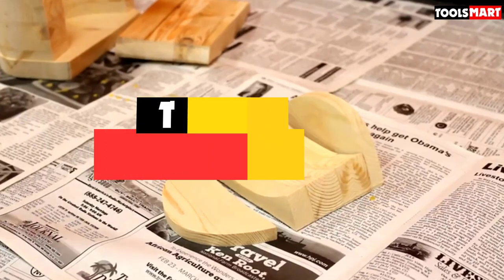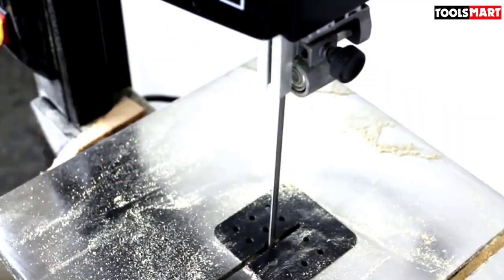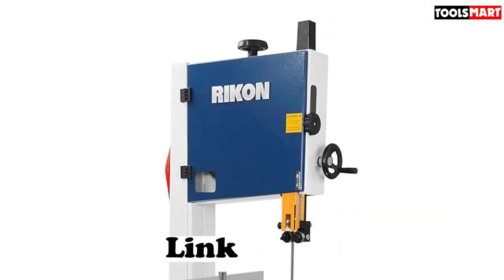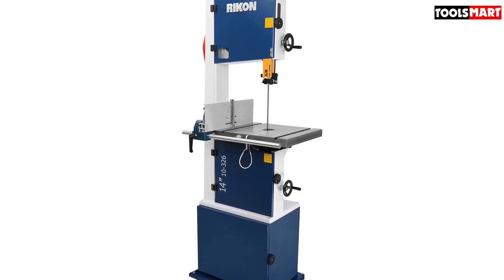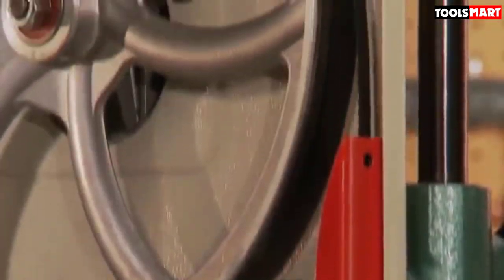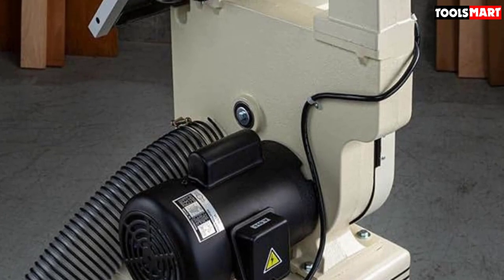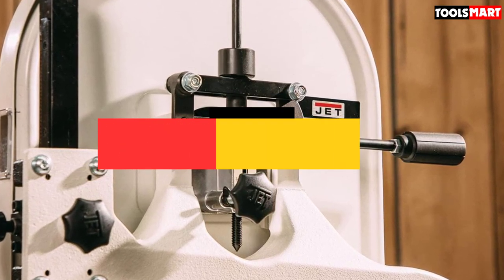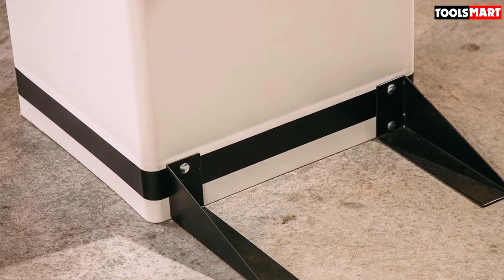✅Top 5 Best Band Saws Reviews 2024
Check Price on aliexpress

✅5.WEN 3962 Two-Speed Band Saw
✅4. RIKON Power Tools 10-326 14" Deluxe Bandsaw
✅3. Grizzly G0555 The Ultimate Bandsaw
✅2.Shop Fox W1706 14" Bandsaw
✅1. JET JWBS-14DXPRO 14-Inch Deluxe Pro Band Saw Kit

To save you both time and money, we’ve narrowed down to some of the best Band Saws.
Check out an in-depth review of the best Band Saws in 2023 .

In this video, we make a new research on the top best Band Saws .
This is the best Band Saws review.
Best time for buying your new Band Saws .